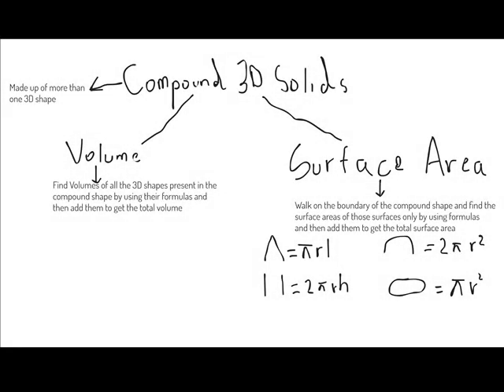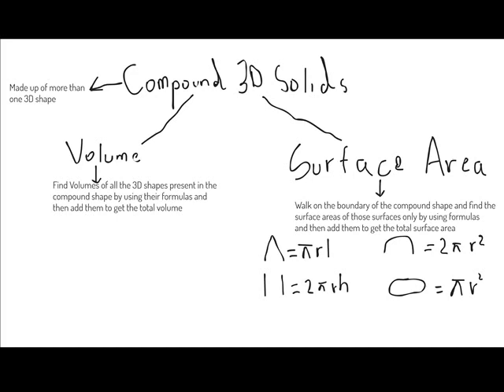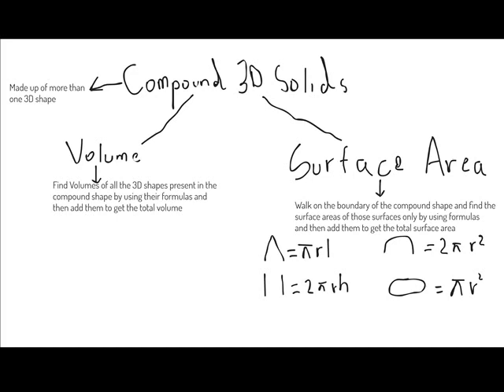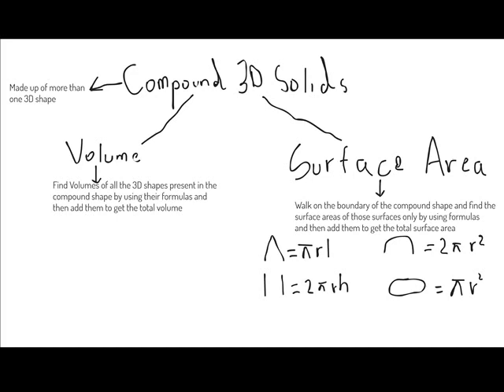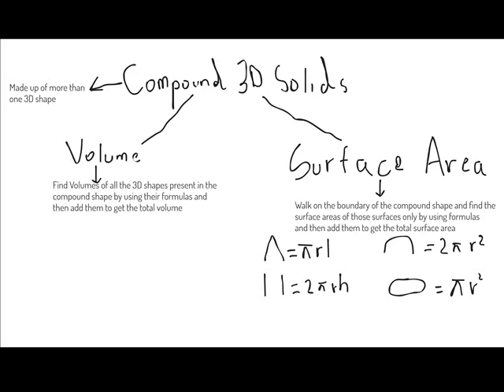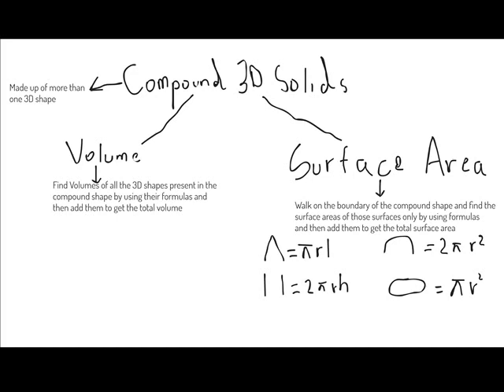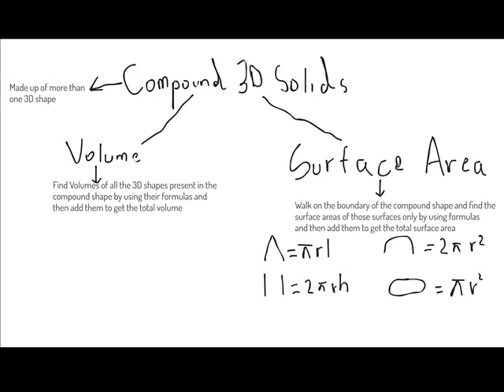Action Plan on Compound 3D solids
What is Compound 3D solid? How to find volume and surface area of Compound 3D solid?